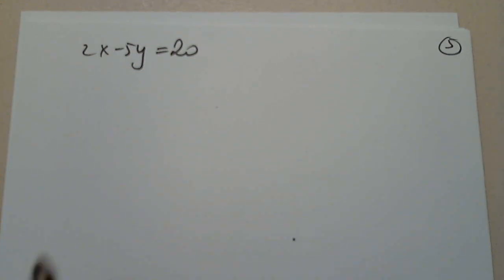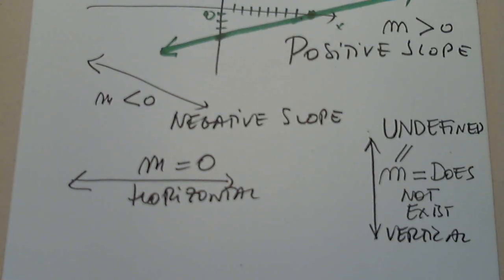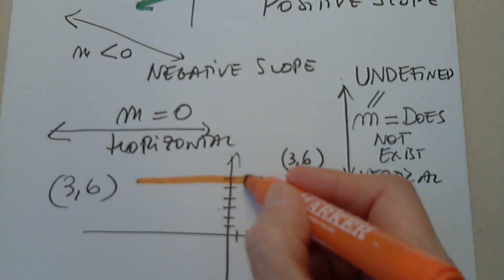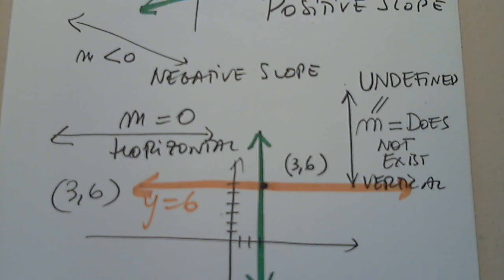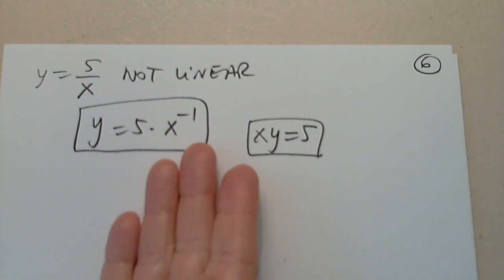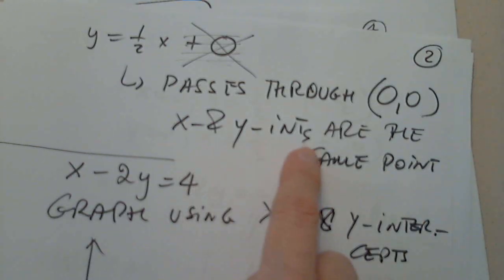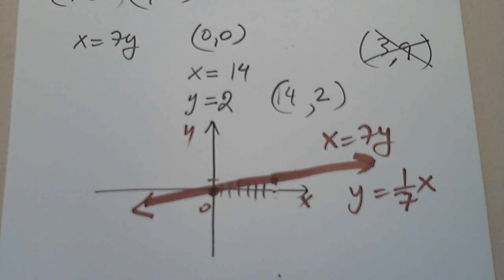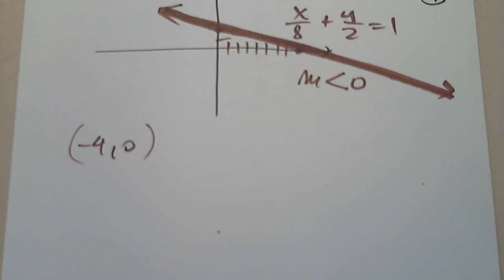MAT 044 010 4.2-4.3 FEB 26 PART 2